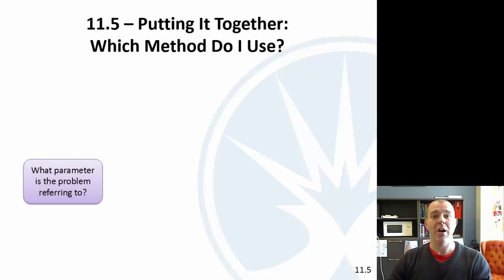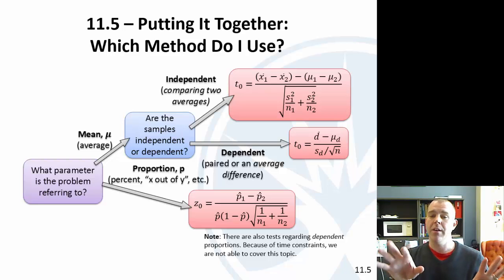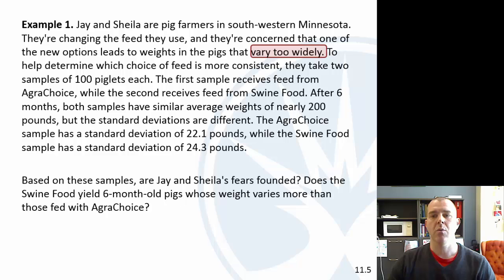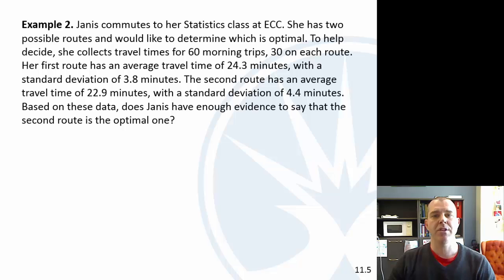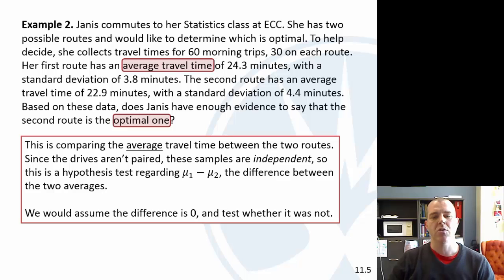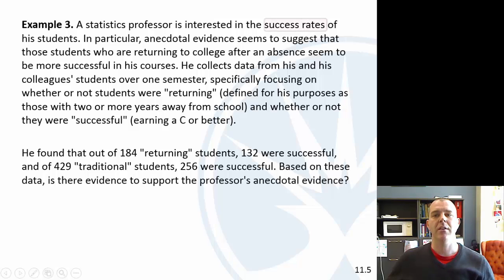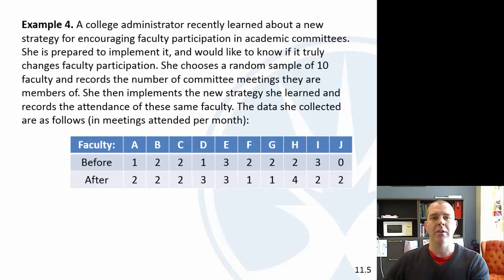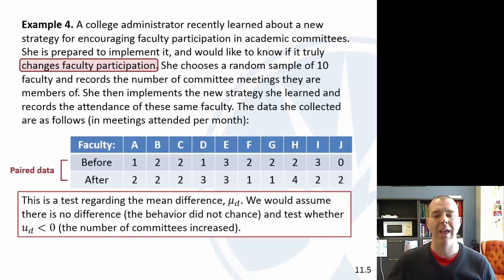Mth120 Section 11.5: Putting It Together: Which Method Do I Use?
In this video, we discuss how to determine which parameter we are comparing between two populations - difference in proportion, mean difference, difference in means, or ratio of variances.